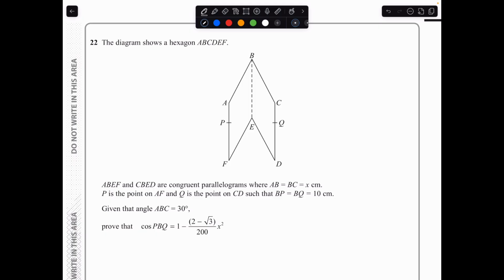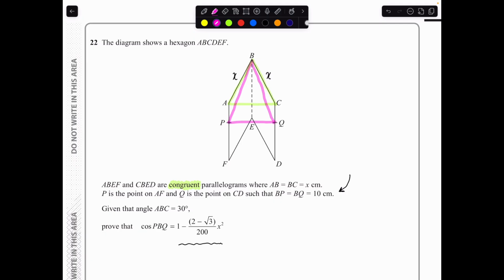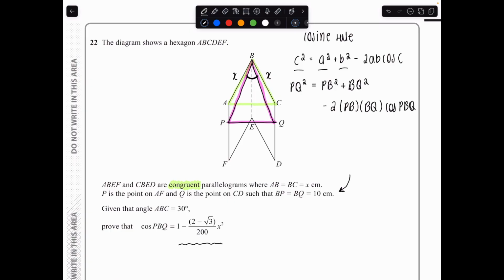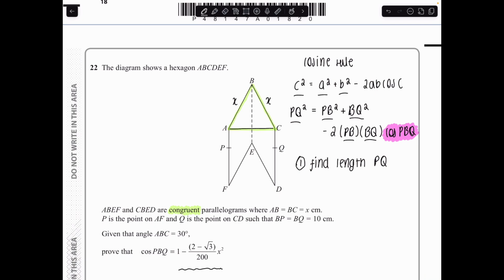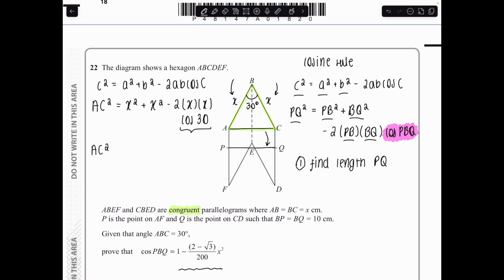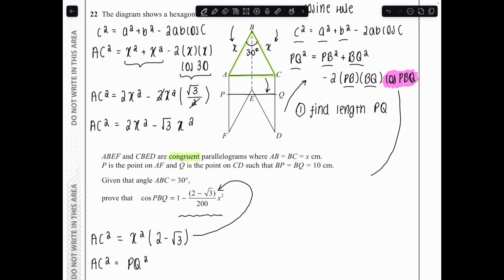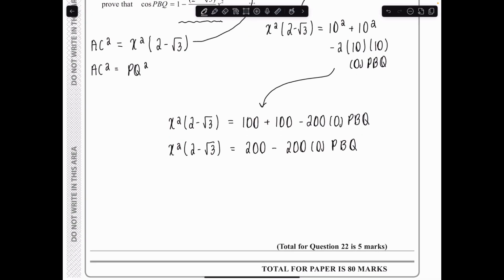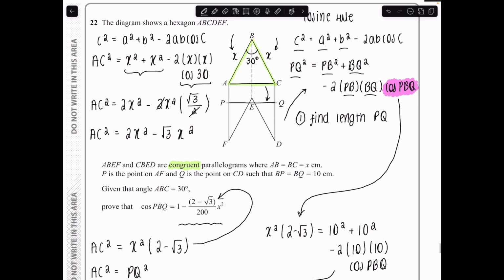GCSE Higher Maths June 2017 Paper 1 Q22 Walkthrough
In today’s video, we’re tackling Question 22 from the 2017 GCSE Maths Higher Tier Paper 1.
This question focuses on trigonometry and problem solving skills.